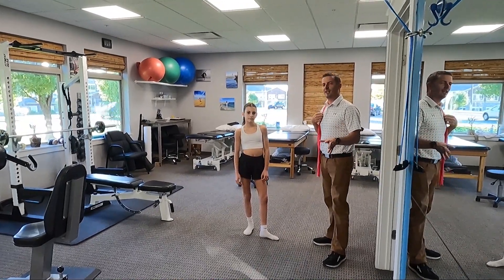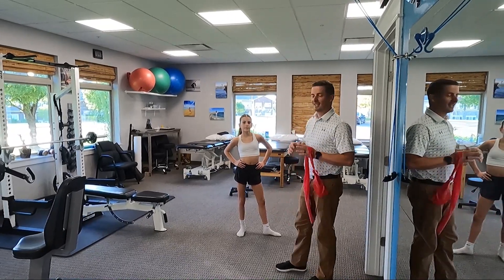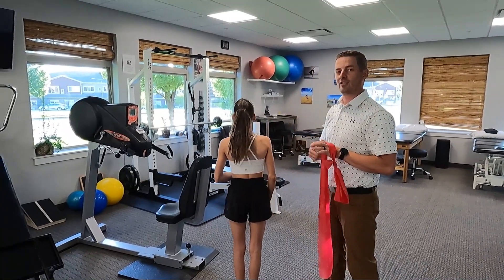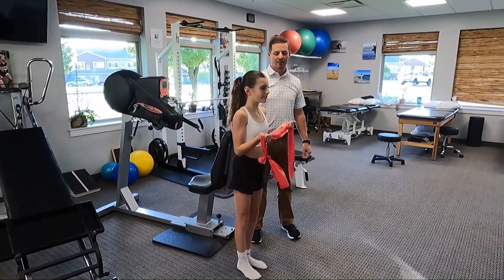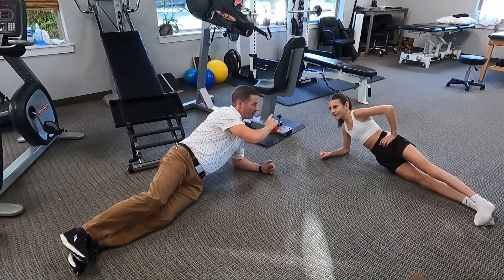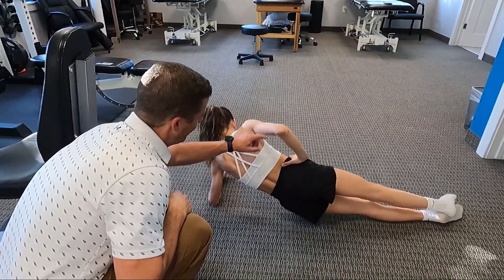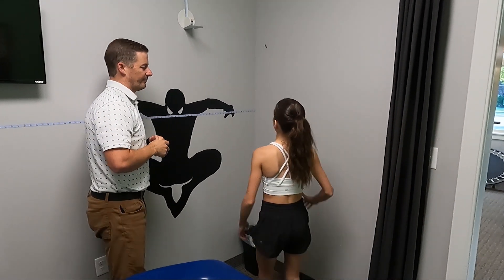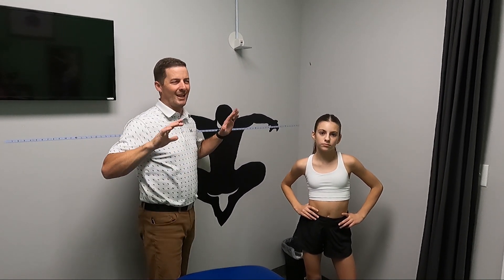Top 3 Exercises Following VBT Scoliosis Surgery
Surgery for scoliosis can be a fusion of the spine, or Vertebral Body Tethering (VBT).  In this video we show 3 exercises you can do after VBT surgery when your doctor has cleared you to do more activity.

Keep in mind, we want the body to recover from surgery before doing these.  That includes increasing lung function and improving your activity level.  After you get the go ahead for exercise, there are some good ones to start with.

After VBT surgery, the spine isn't fragile, and you usually don't have to worry about breaking the tethers or other things like that.  With that said though, go gradually back into exercise and work with a trained Physical Therapy who has experience with scoliosis to get back to what you want to do.